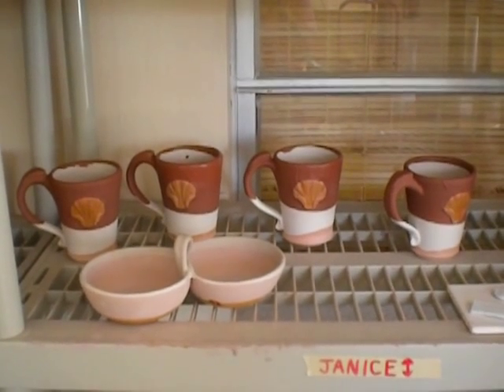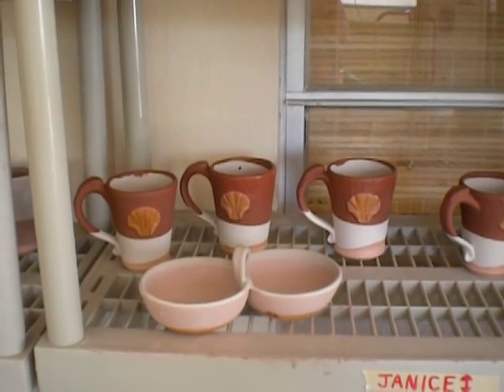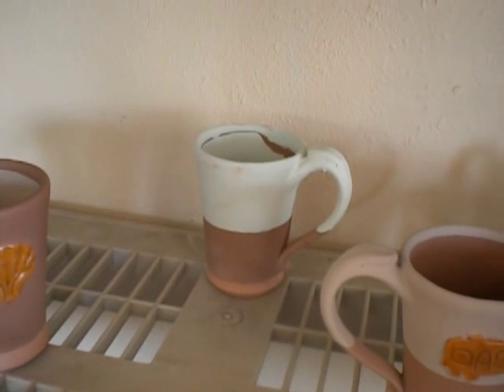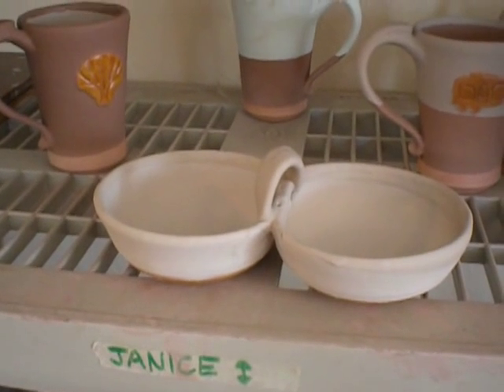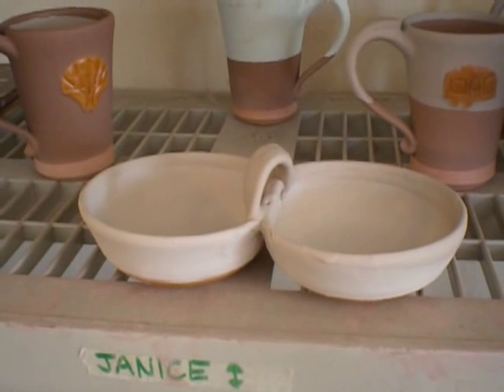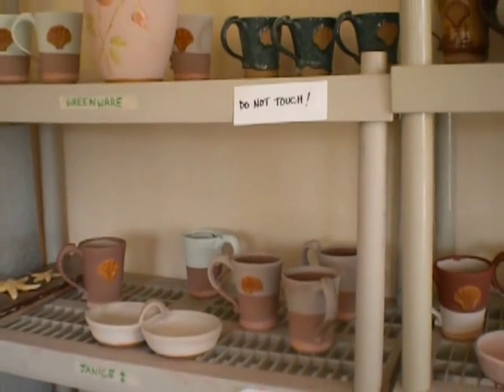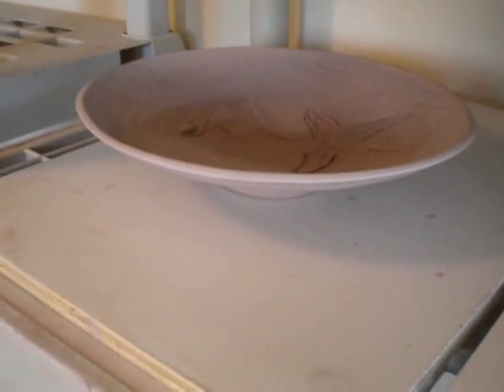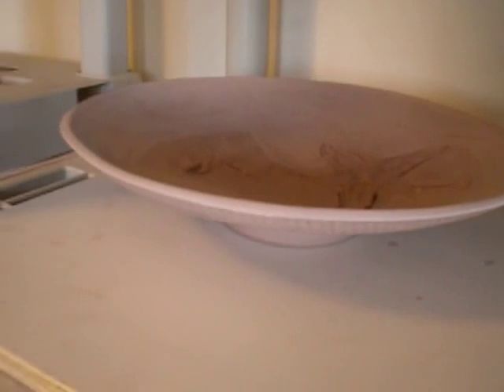"Before" Glazed Pottery - Video #62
Glazed pottery ready to be loaded into the kiln. Comments welcome.